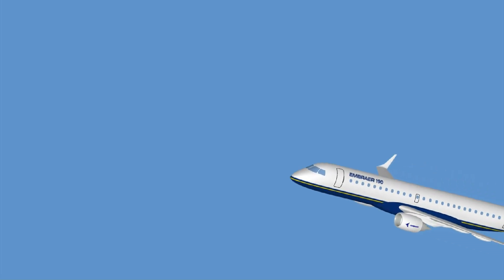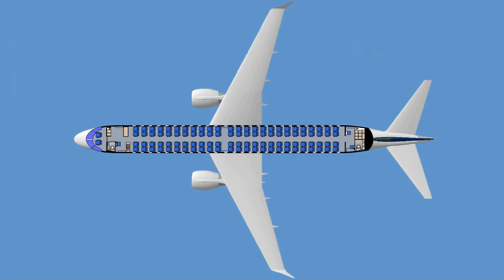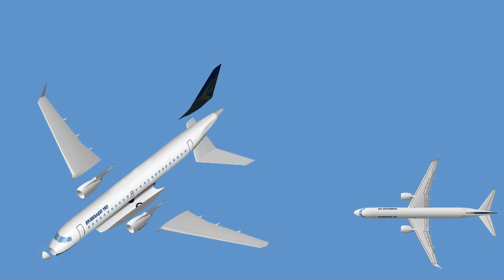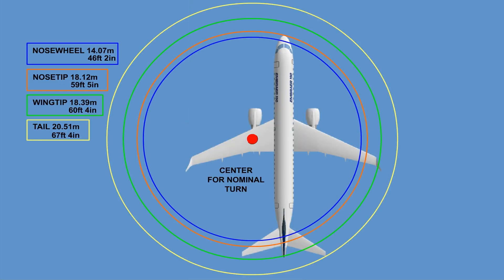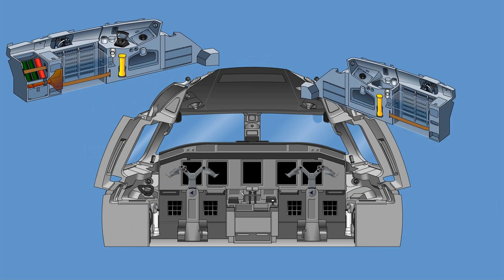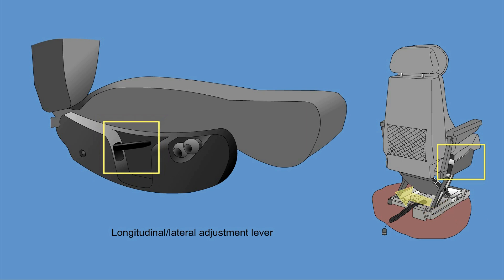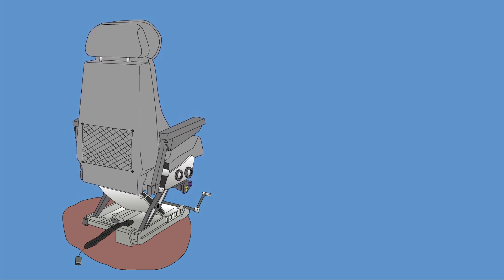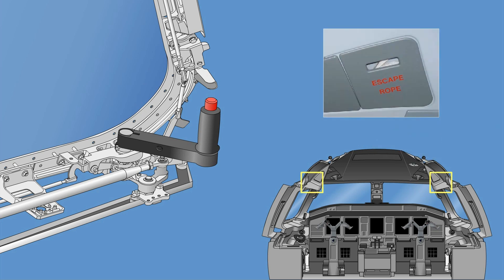Embraer 190 Aircraft Introduction - Pilot Training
In this, the first video of the EMB 190 Series of Pilot Training Videos, we will be providing you with a brief overview / introduction to the Embraer 190. We will be providing you with basic information such as the aircraft dimensions,  Cabin layout and capacity, Pressurisation areas of the aircraft, Emergency Exit locations, Engine performance summary and many more!